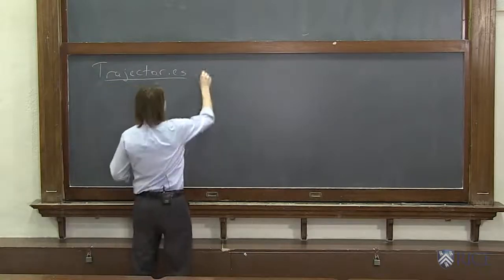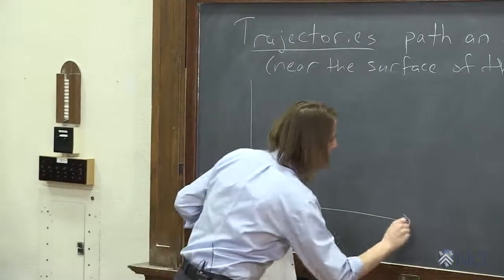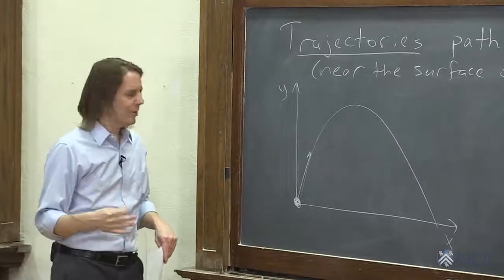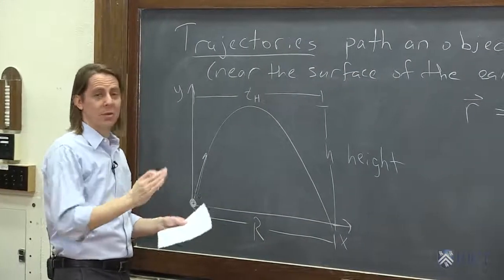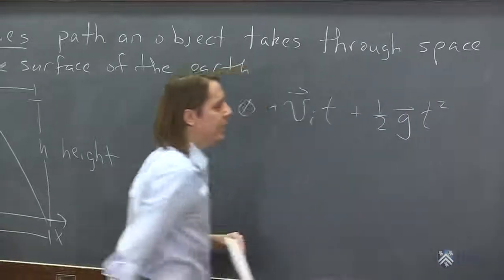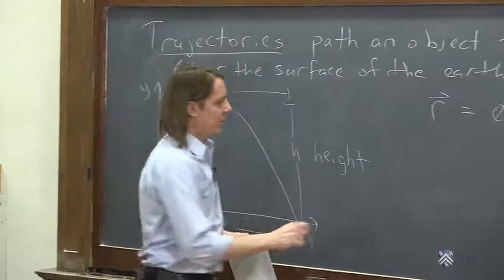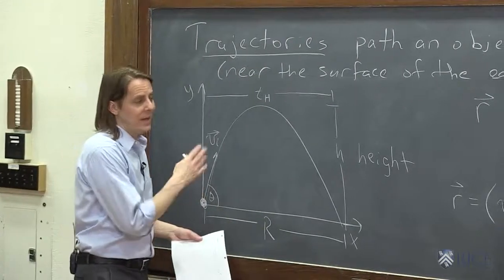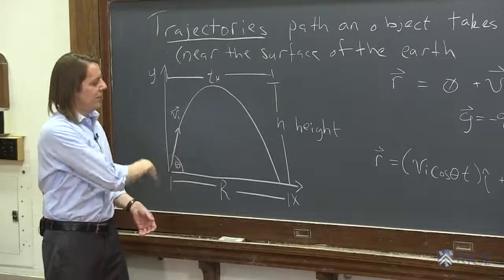PHYS 101 | Trajectories 1 - Kinematics